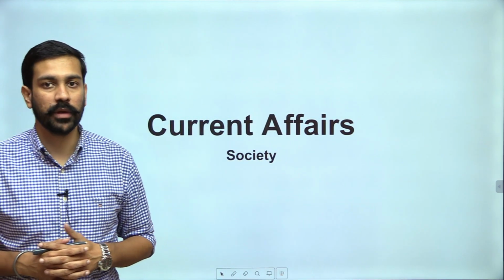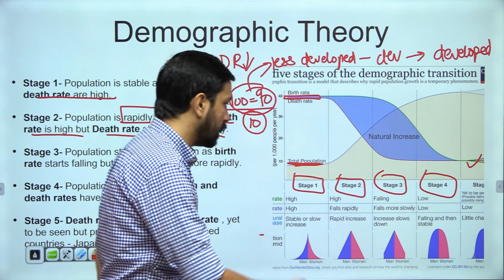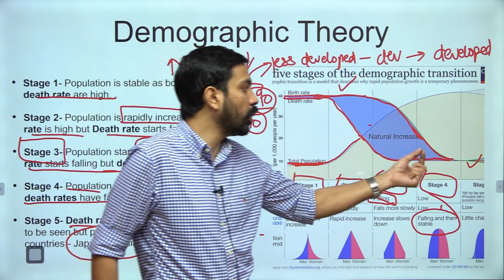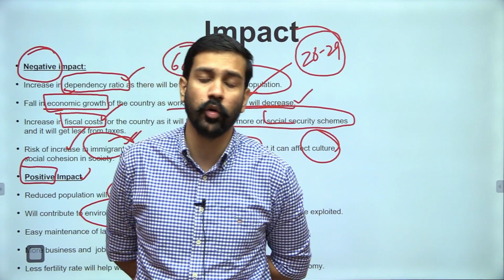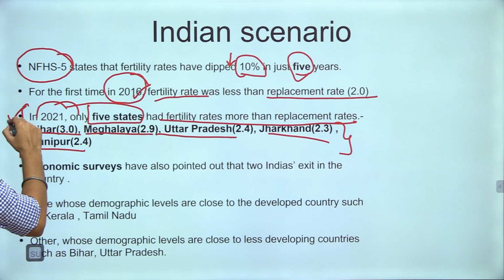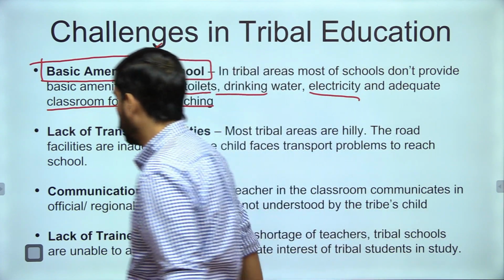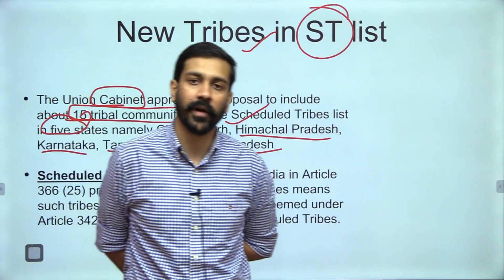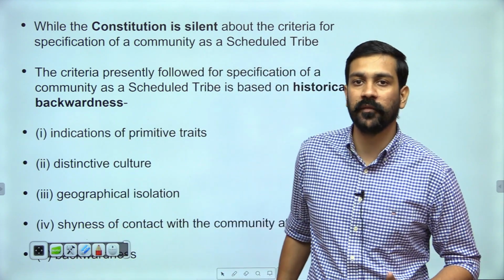Current Affairs | Social Issues, Internal Security, Ethics & Integrity | 23rd Sep 2022